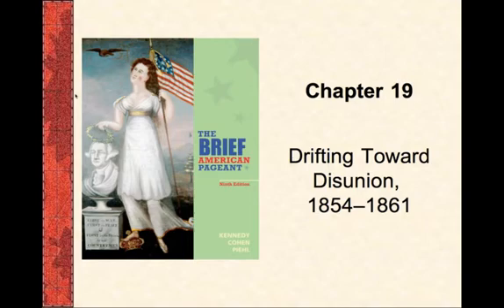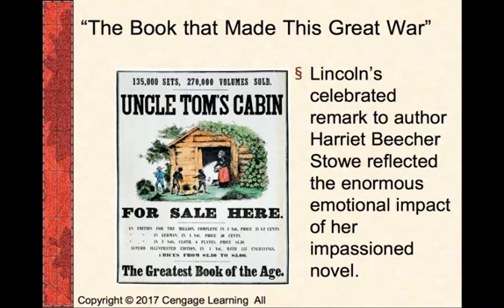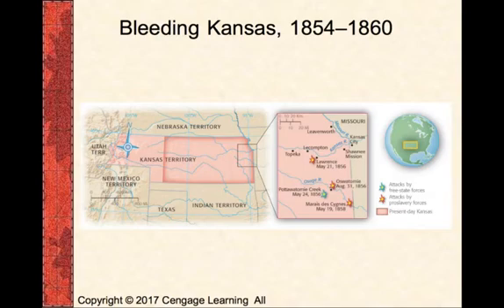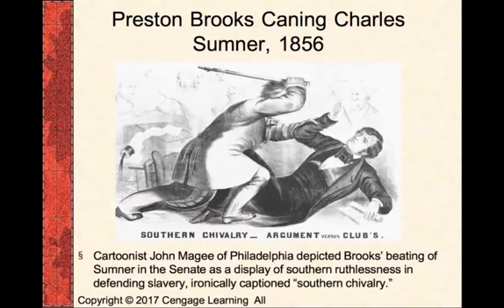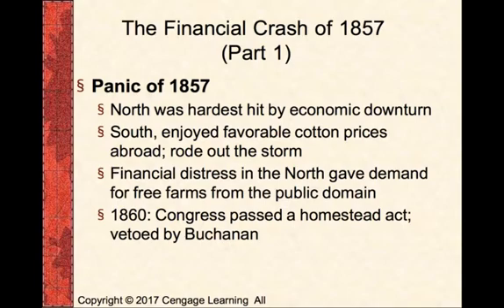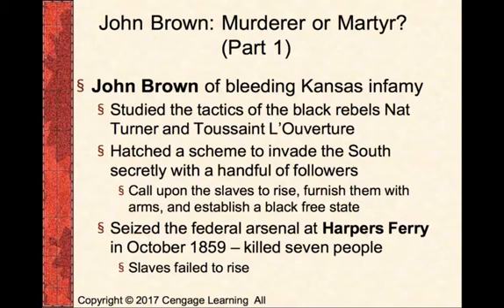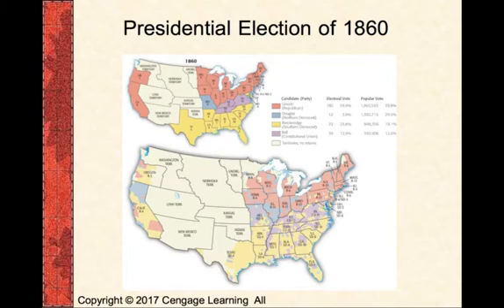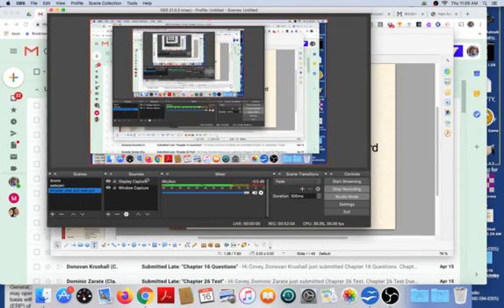Chapter 19: Drifting Toward Disunion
*Links*
Sharp's Rifles (Not the same as Beecher's Bibles, but same firing mechanism) Note how quickly you could reload using these vs. other muzzleloading rifles of the time period.